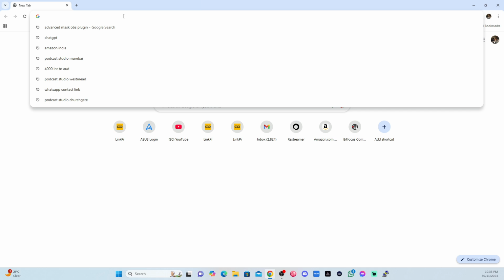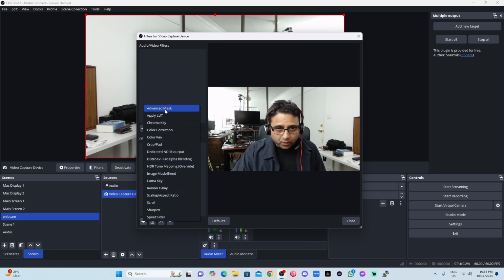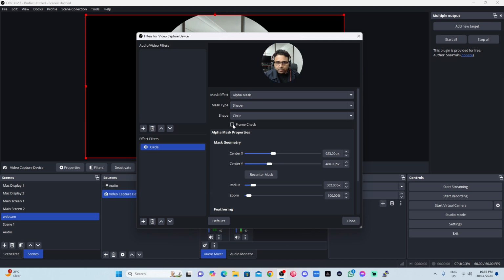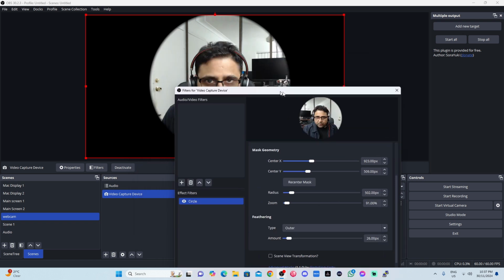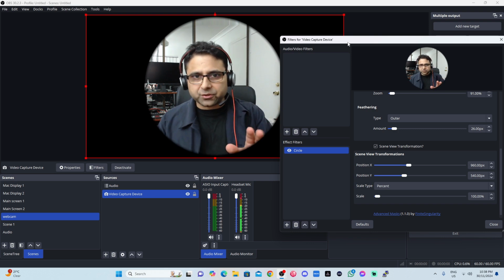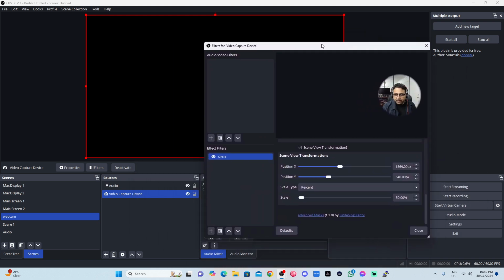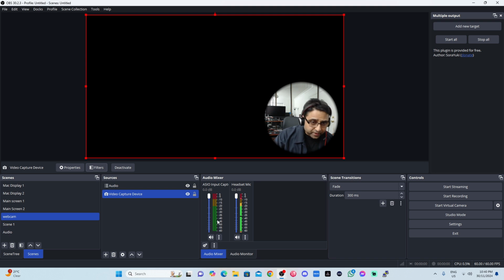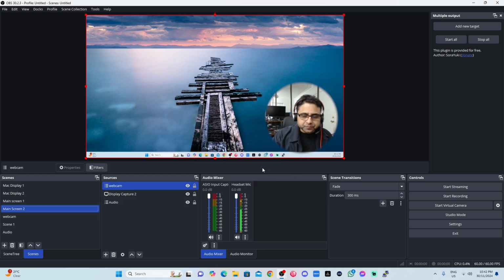How to Create a Circular Webcam Effect in OBS Studio | Advanced Masks Plugin Tutorial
🎥 Want to level up your OBS Studio setup? Learn how to use the Advanced Masks plugin to create a stunning circular effect for your webcam! This step-by-step tutorial is perfect for beginners and shows you how to add professional-looking overlays and custom shapes to your live streams or recordings.

Whether you're a live streamer, content creator, or just exploring OBS Studio, this plugin opens up endless possibilities for customization. 💡

🚀 What you'll learn:
✔️ How to install the Advanced Masks plugin
✔️ Creating a circle mask for your webcam
✔️ Add effect to a Scene

Chapters:
00:00 Welcome and Description
00:40 Explaining my current sources and explaining the plugin
01:17 Download plugin
02:29 Add Advanced Masks Filter
03:16 Plugin Properties
07:43 Overlay the webcam with effect